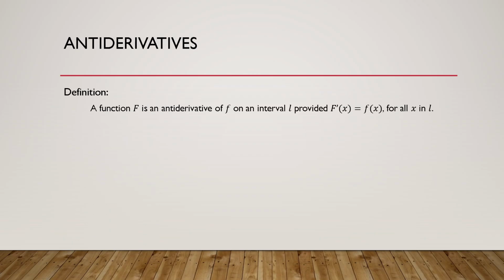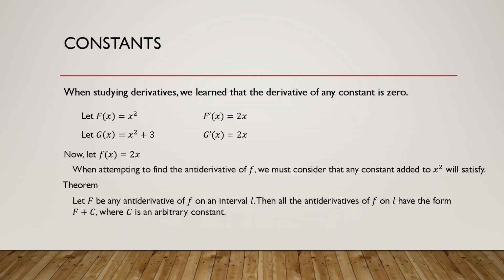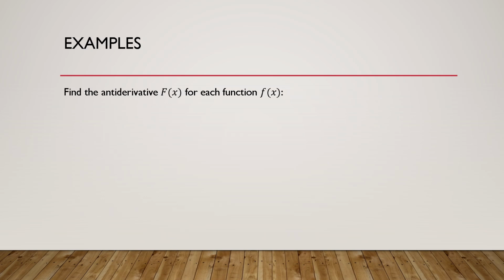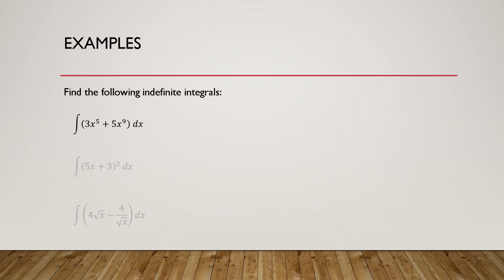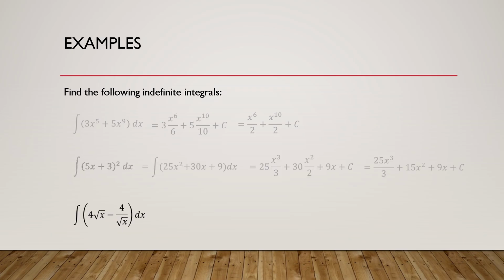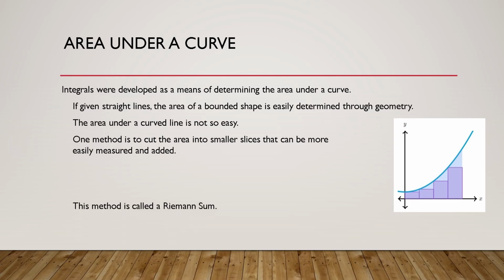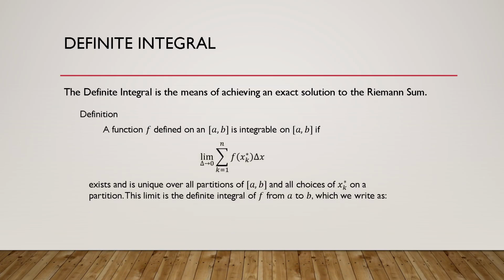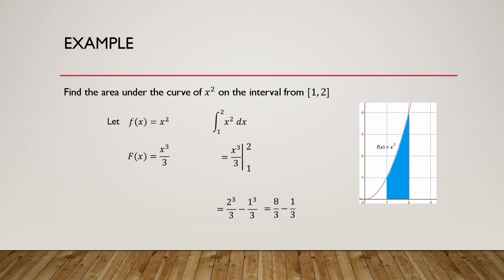Introduction to Integration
This is an instructional video on the mathematics topic of Integration. Student will usually need to demonstrate mastery of this topic while taking a college level Calculus class